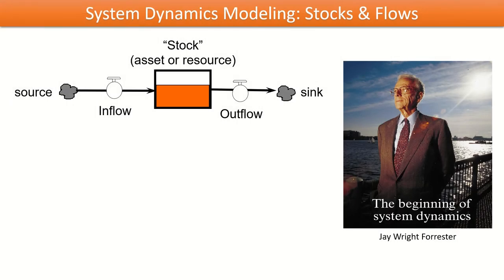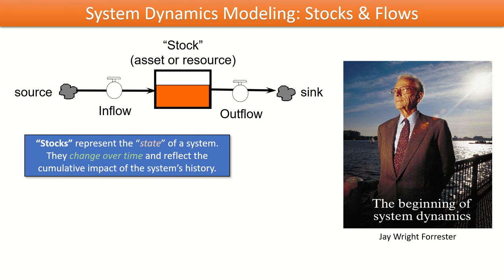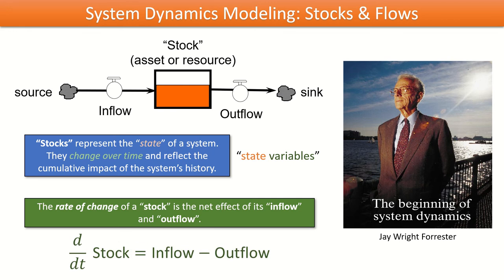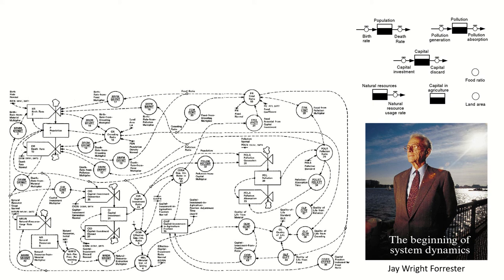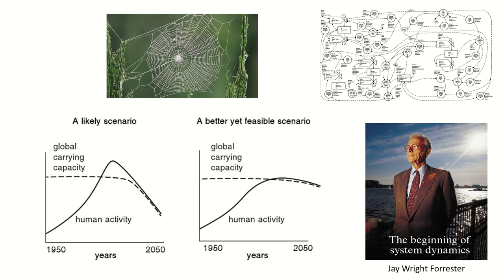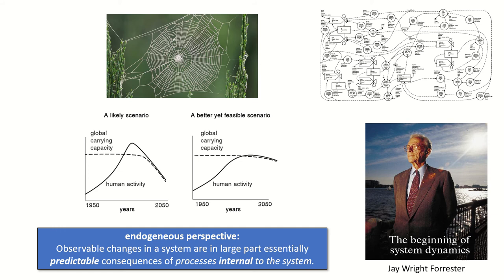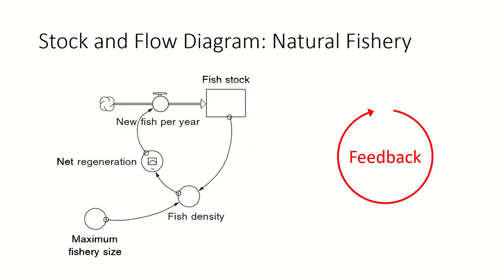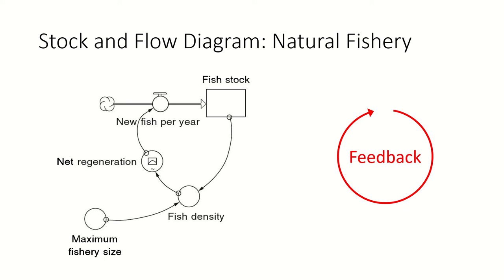SOS 212: Lecture B1 (2020-01-23) - Introduction to Causal Loop Diagrams [slides with audio overlay]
In this lecture, we motivate the use of causal loop diagrams (CLD's) to better understand how feedback loops interact in complex systems. We introduce the CLD, how to draw them, how to find and label the loops, and the basic method of identifying patterns of loops that have commonly associated behavior over time.